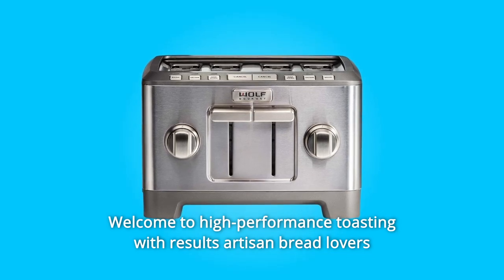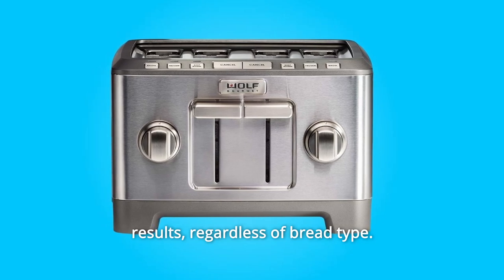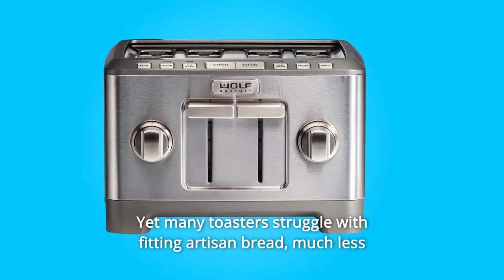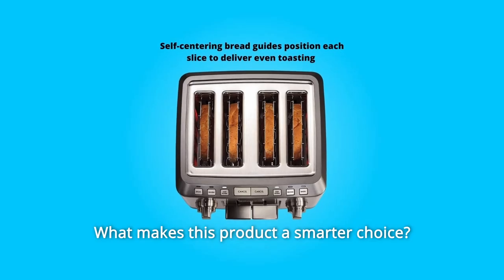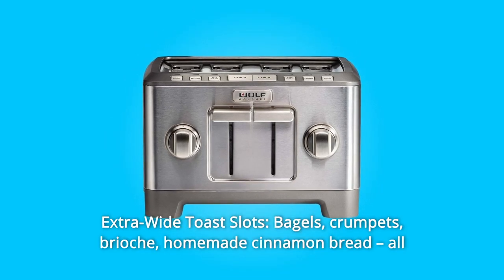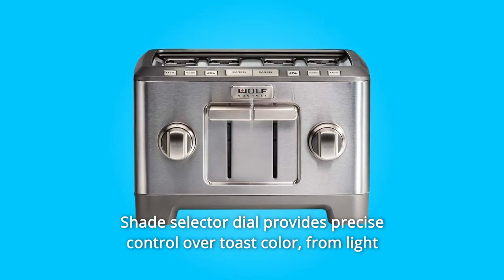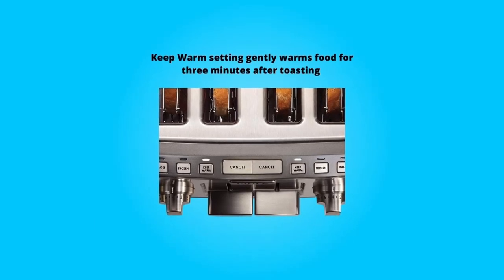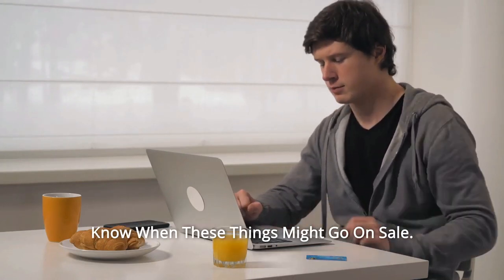Wolf Gourmet 4-Slice Extra-Wide Slot Toaster WGTR124SR Review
Check Amazon's latest price (These things might go on Sale)

Welcome to high-performance toasting that delivers the results that artisan bread enthusiasts have yearned for. This toaster can handle even the thickest slices with ease and allows you exact control over the whole toast-browning spectrum, from crisp and pale to dark brown and crunchy. This toaster keeps meals warm until you're ready to eat them, thanks to independent controls for each pair of slots and innovative toasting technology. Regardless of bread type, self-centering bread guides produce flawlessly even results. At the touch of a button, you may toast thin slices of seven-grain bread, thick slices of rich and tender brioche, and freshly baked sesame bagels from the corner bakery to your exact desire. It's time to raise your expectations for a toaster. 4 Slice Wolf Gourmet Toaster A buttery toasted bagel or English muffin in the morning is one of life's great joys, and it's the ideal accompaniment to a cup of French roast. However, many toasters have trouble fitting artisan bread, let alone toasting it to your liking. Extra-wide toast slots for bagel and artisan bread, self-centering bread guides for even browning, and an extended bread lifter for simple removal of thin slices are just a few of the creative features included in our toasters. In a nutshell, it's toast lovers' utopia.

Number 1. Unique self-centering bread guides ensure that the thinnest to the thickest bread is properly centred for toast that is uniformly and flawlessly toasted every time.

Number 2. This toaster is built with the same commercial-grade heating elements seen in busy restaurants and hotel kitchens, so it will last for many years. The stainless steel and die-cast design of the toaster provide unrivalled durability.

Number 3. Bagels, crumpets, brioche, and handmade cinnamon bread all glide effortlessly into the extra-wide toast slots without the usual cramping and crumbling. The wide bread lifter slowly rises to the right height for easy access after toasting.

Number 4. With a slide-out crumb pan and a bread lifter that operates quietly, this machine is incredibly easy to use. The shade picker dial allows you to fine-tune the toast colour from light to dark and wherever in between.

Number 5. Extra-wide bread slots accommodate many sorts, thicknesses, and forms of bread. Bread is automatically lifted to the ideal height for easy access after toasting.

Number 6. Self-centering bread guides allow you to toast every type of bread, from the thinnest to the thickest, with confidence. To achieve consistent browning, each slice is held absolutely upright and centred.

Number 7. Two slide-out crumb trays are included in the keep warm setting.

Number 8. BLACK KNOB ACCESSORIES: Black knobs are included to modify the colour of the knobs if needed.

Number 9. 5 YEAR LIMITED WARRANTY: Wolf Gourmet appliances are guaranteed to be free of faults in materials and workmanship for five years from the date of purchase.

Searches related to Wolf Gourmet 4-Slice Extra-Wide Slot Toaster WGTR124SR Review